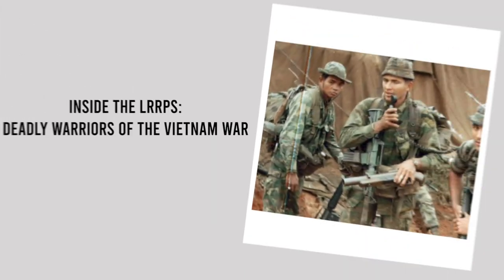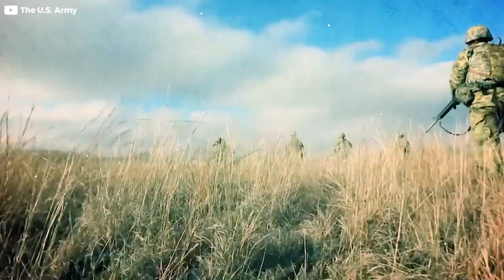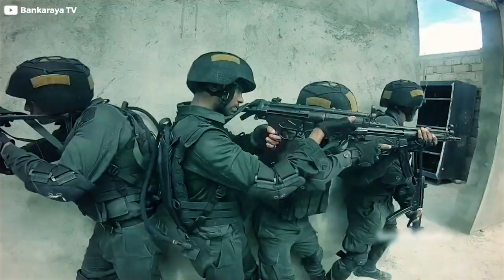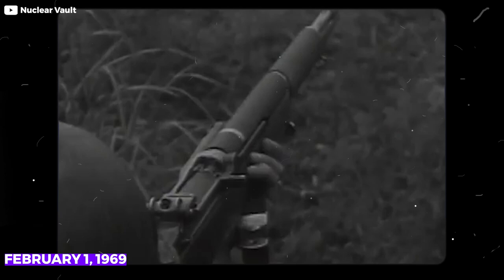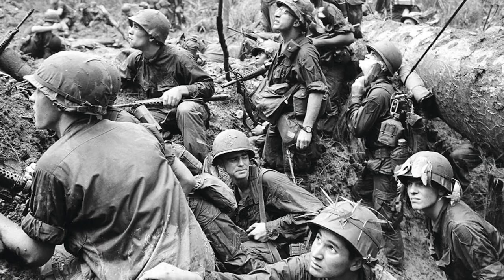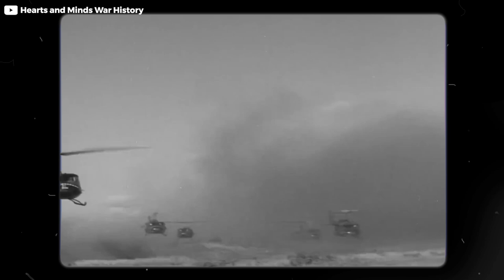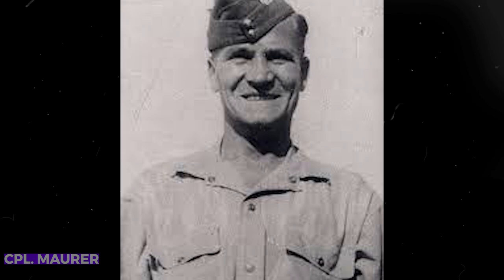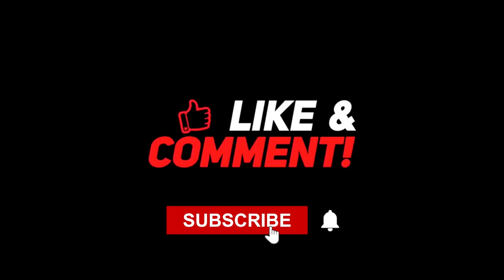Inside the LRRP: Deadly warriors of the Vietnam War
We will be talking about the Long-Range Reconnaissance Patrol (LRRP), or as some like to call them the Long-Range Surveillance Detachment (LRSD). This army regimen had a short existence but with a very clear and effective purpose in the Vietnam War.

Narrator: Dennis Heath